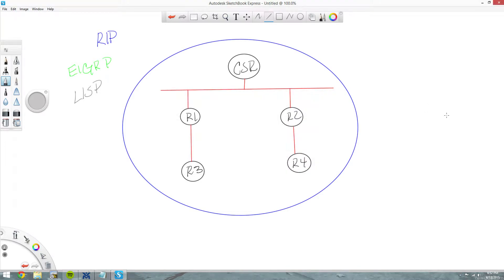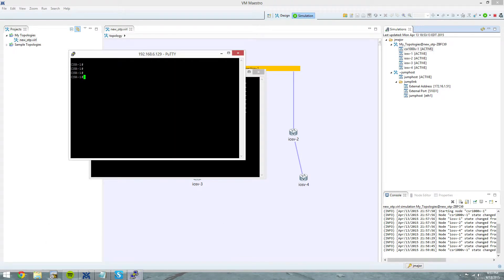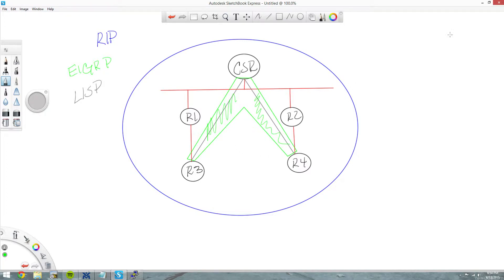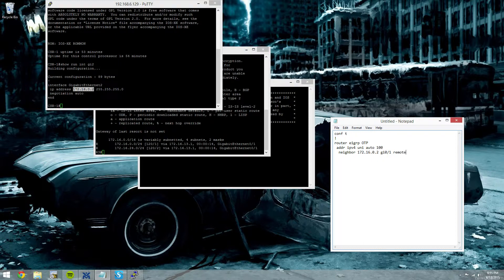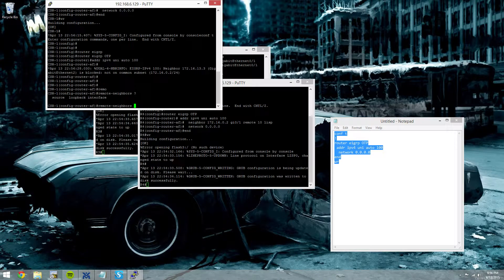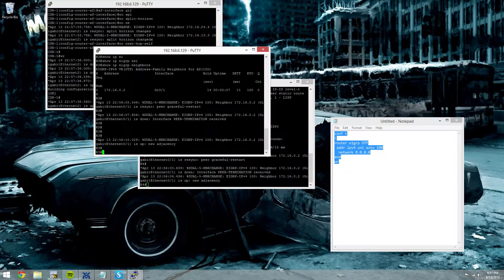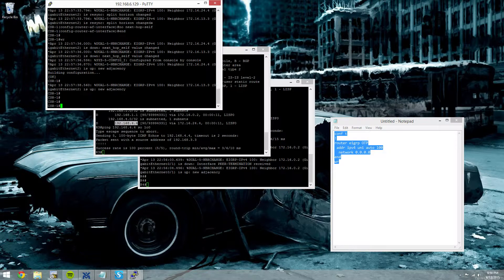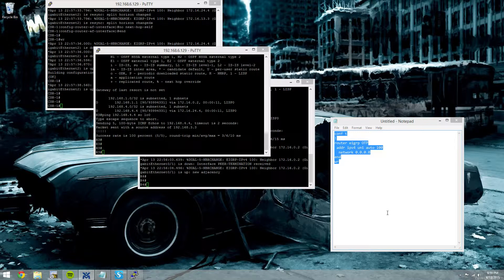Cisco VIRL, CSR-1000v and EIGRP OTP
Super quick video just showing that the CSR-1000v does support OTP and that you can lab it out with Cisco VIRL.